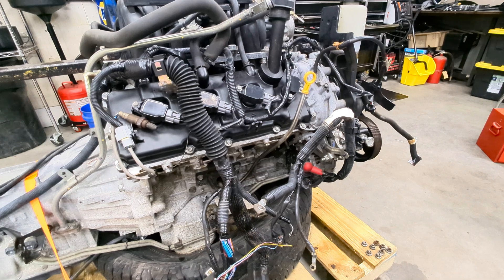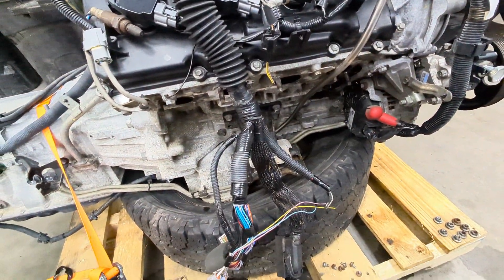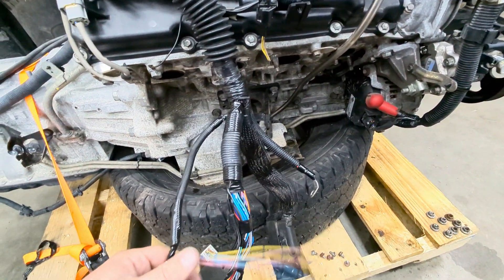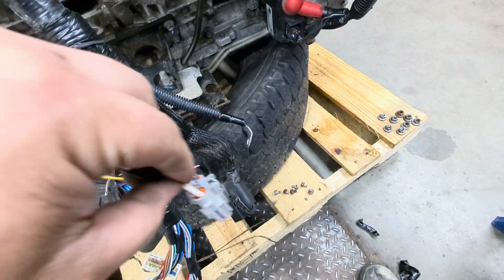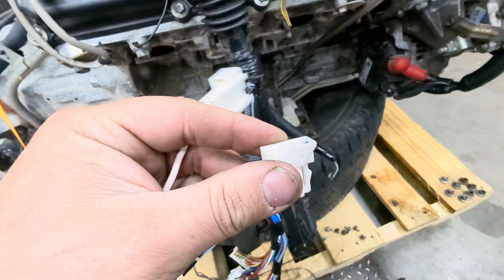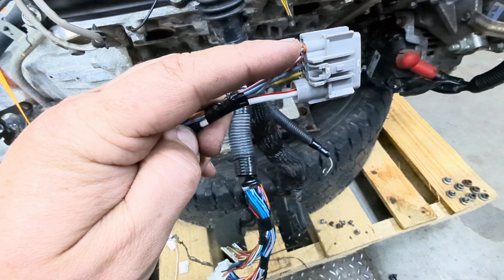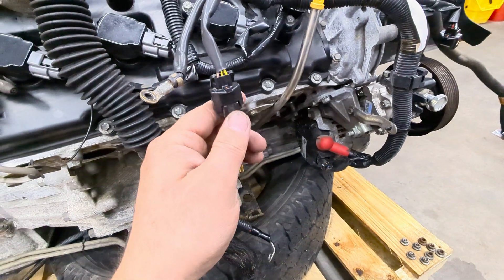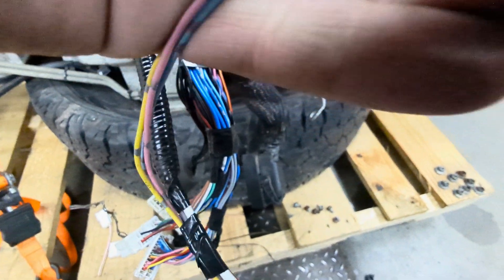Alternate starter/alternator wiring option for VK56 V8 to Xterra/Frontier swap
Hey guys and gals... I wanted to post this video showing an alternate way to tackle the wiring for your starter, alternator and oil pressure sensor when doing a VK56 V8 swap into an Xterra or Frontier.  The current common way is to use the entire alternator/starter sub harness from your Xterra.

For this method, you will still need the grey, 9 pin pigtail off of the Xterra alternator/starter sub-harness but this eliminates having to tear it apart, remove wires and reuse the entire sub-harness.  Simply cut off a couple inch pigtail from the Xterra harness and reconnect the wiring as shown.

For me, this was much easier as my Xterra is still running and driving. I simply snipped the needed plug from a local pick and pull. Using this method, I can complete all of the wiring before removing the engine from the Xterra and eliminate having to do any more wiring work once the Xterra engine is out and for me, this is quicker and easier than tearing apar the whole sub-harness and then reconnecting everything back on the engine.

This method does require de-pinning and/or cutting/soldering or using butt connectors on 5 wires. After making this video, I checked the wiring diagram and for my 2008 titan and 2011 xterra, for the alternator wiring, the Yellow connects to Yellow, Yellow and Black connects to Blue and the Brown/white connects to Pink. Yours may be different!